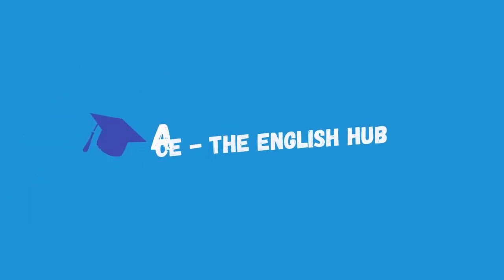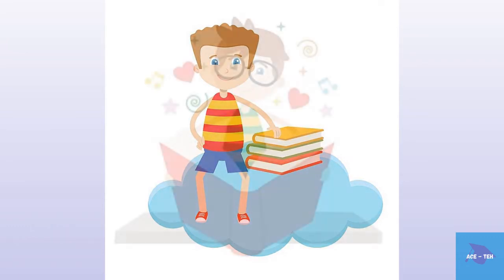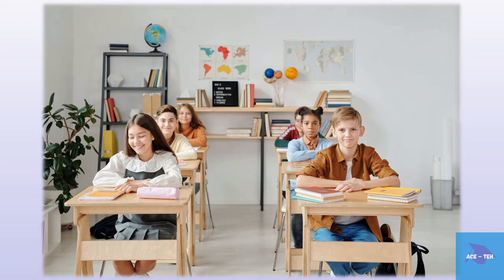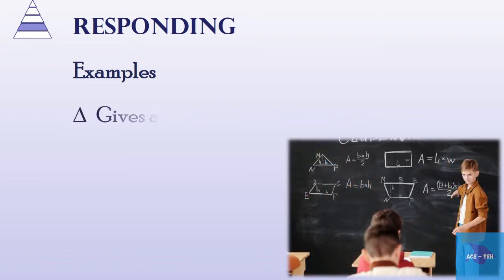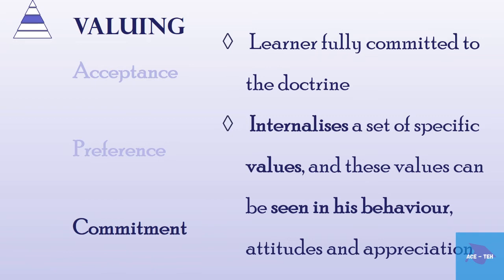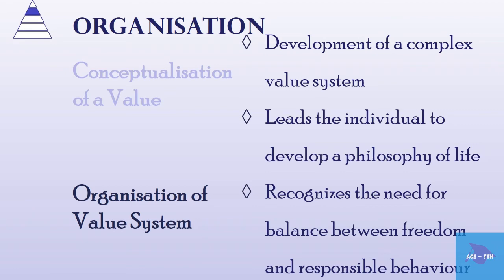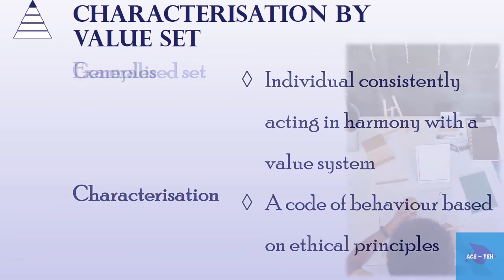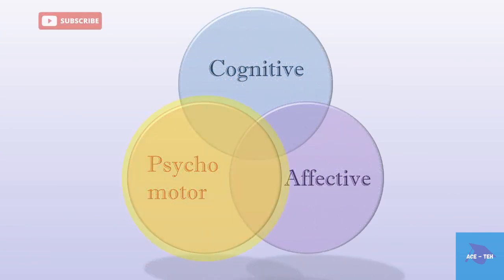Taxonomy of Educational Objectives | Affective Domain | HSA English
The third video in the series discusses the Affective Domain. Detailed examples of each subdomain are given in the video. Link to the previous videos:

About Ace - The English Hub
Ace - The English Hub is a learning platform for students of English. Our current focus is on the undergraduate courses of the universities of Kerala, India, though any student of English, from anywhere in the world, will find these lessons useful. Candidates preparing for competitive examinations where the English language is a requirement will also find practical guidance here.
We provide students with short video lessons, picture lessons, quizzes, and explanatory notes which help students in enhancing their understanding of the subject. We aim to enable students to be independent and responsible learners; while making learning an enjoyable process.